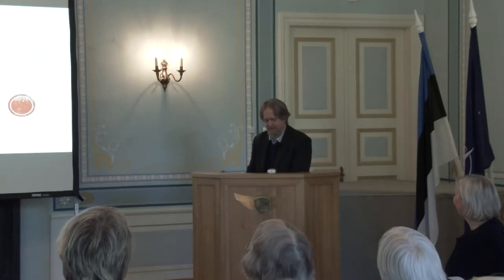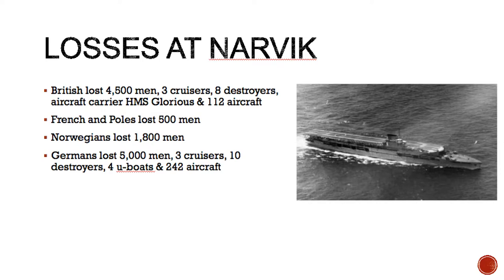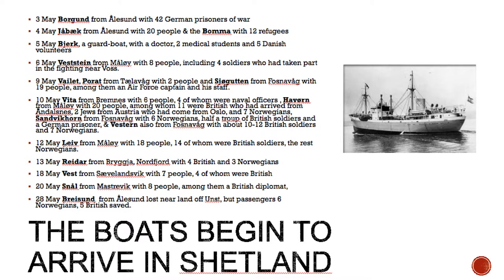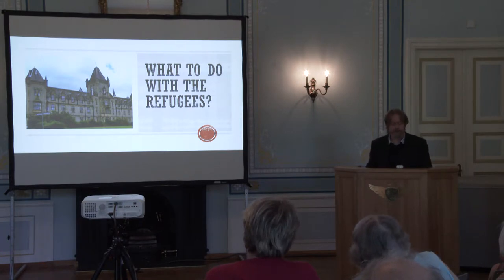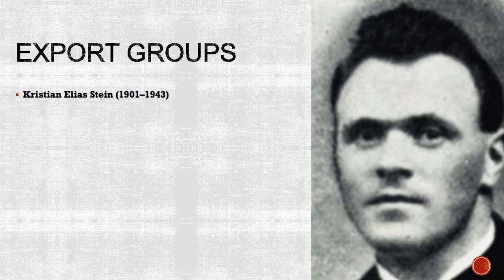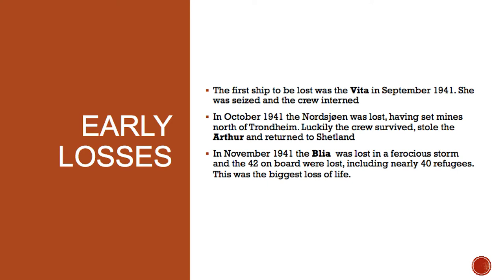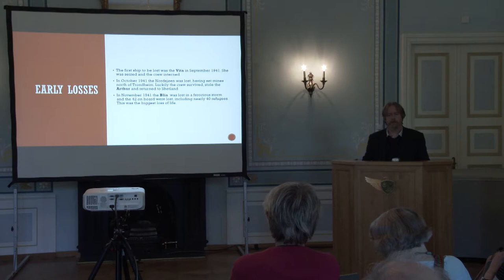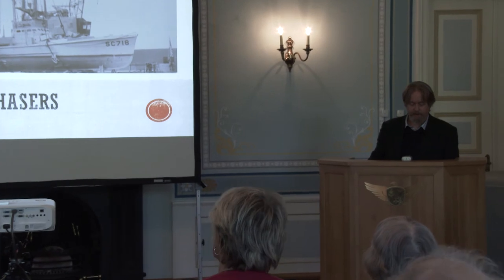Andrew Jennings - Langt ut i Nordsjøn - Norway / Shetland 1940-1945